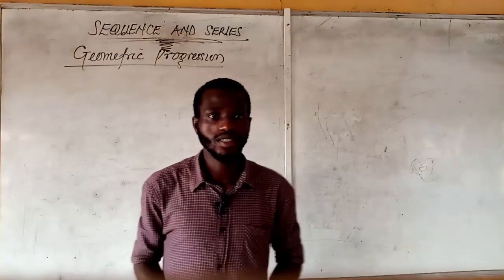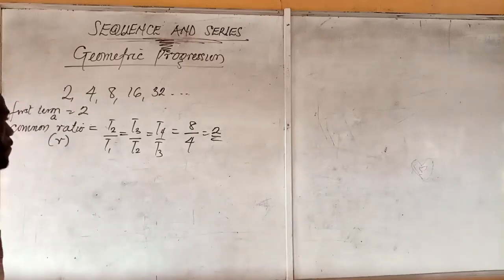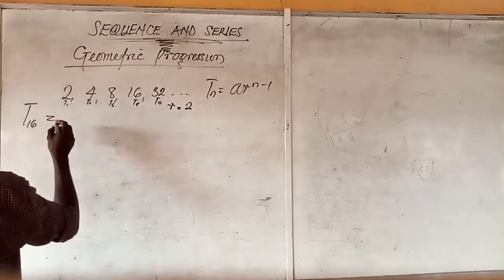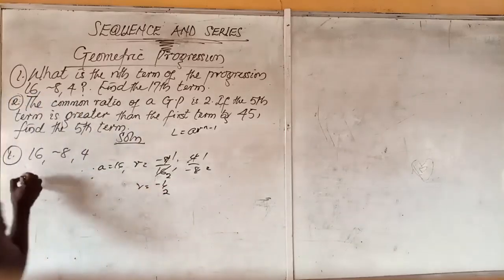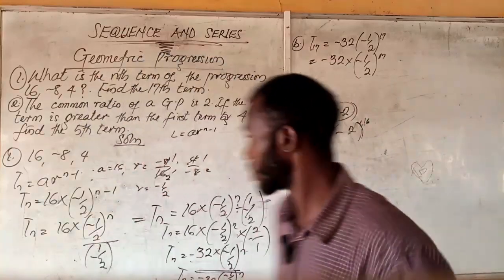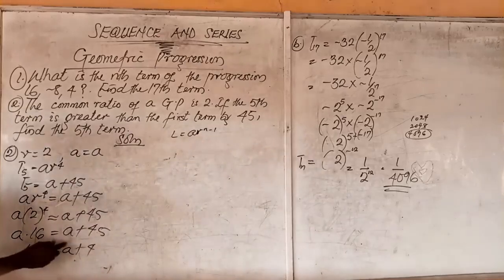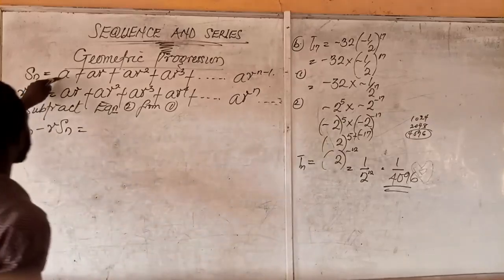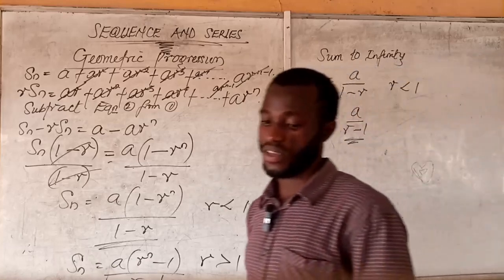Geometric Progression (G.P) AP and GP, maths sequence and series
Title: "Unlocking the Power of Geometric Progression: Explained Simply | The Formulaic Approach".

Description:
Welcome toThe Formulaic Approach ! In this enlightening video, we delve deep into the realm of geometric progression, demystifying its concepts and unveiling its practical applications. Whether you're a student struggling with math or a curious mind seeking knowledge, this video will be your ultimate guide to understanding geometric progression.

Join us as we break down the fundamentals of geometric progression, from its basic definition to its advanced applications. We'll explore the geometric progression formula step by step, providing clear explanations and insightful examples to ensure a comprehensive understanding.

In this video, you'll learn:
- The basics of geometric progression and its key components
- How to calculate the nth term and the sum of geometric progression
- Practical examples illustrating geometric progression in real-life scenarios
- Tips and tricks for mastering geometric progression problems
- Strategies for applying geometric progression in various fields, including finance, science, and engineering

Whether you're preparing for exams, exploring mathematical concepts, or simply expanding your knowledge horizons, this video is your ultimate resource for unlocking the power of geometric progression. Don't miss out on this educational journey!

GeometricProgression Mathematics Tutorial Education MathHelp MathExplained MathematicsTutorial GeometricSeries MathConcepts STEMEducation MathIsFun this enlightening video, we delve deep into the realm of geometric progression, demystifying its concepts and unveiling its practical applications. Whether you're a student struggling with math or a curious mind seeking knowledge, this video will be your ultimate guide to understanding geometric progression.

🔍 Search Engine Optimization Keywords:
- Geometric Progression Explained
- Understanding Geometric Progression
- Geometric Progression Tutorial
- Geometric Progression Formula
- Geometric Progression Examples
- How to Use Geometric Progression
- Geometric Progression in Real Life
- Geometric Progression Explained Simply
- Geometric Progression Explained for Beginners